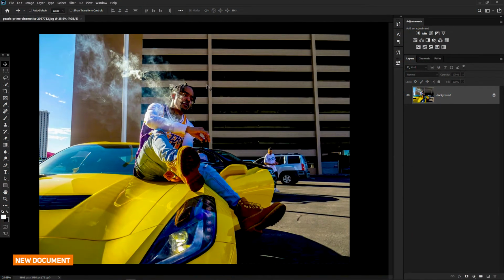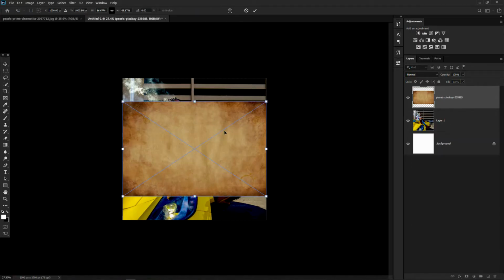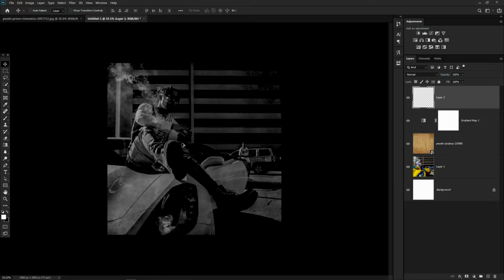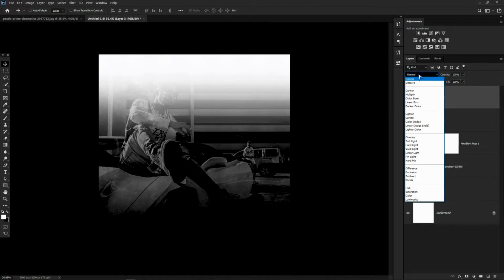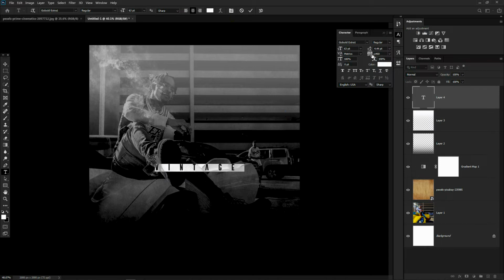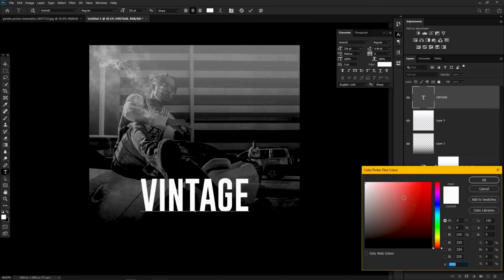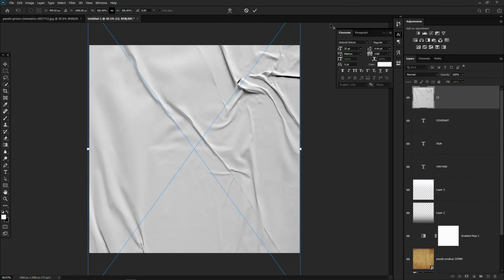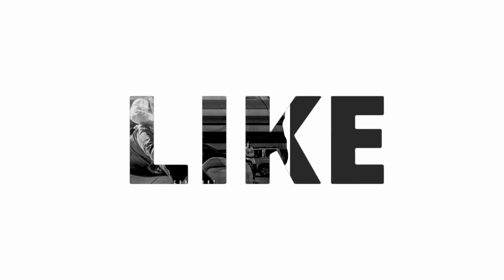Vintage Style Cover Art Design | Photoshop Tutorials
How To Create Vintage Style Cover Art Design | Photoshop Tutorials

Hello creative people welcome back to another brand new video by M.H. RABBY

In this video i'm going to show you how to create vintage style cover art design in adobe photoshop cc.

►Logo Reveal Template That I Use